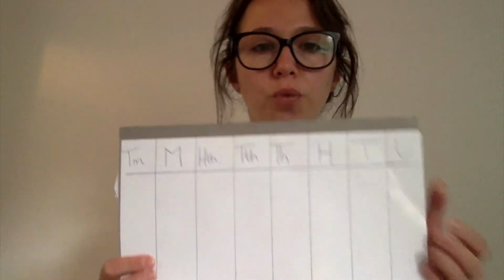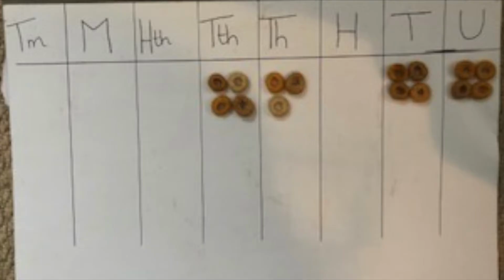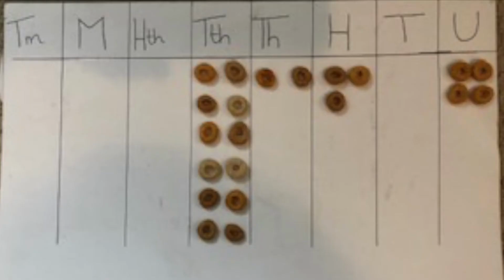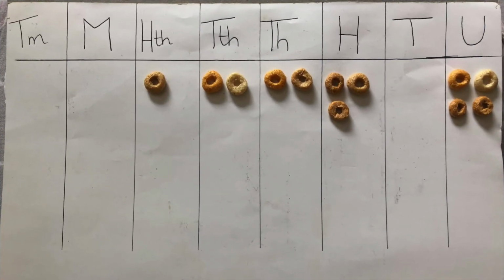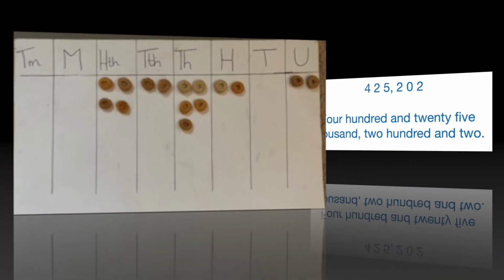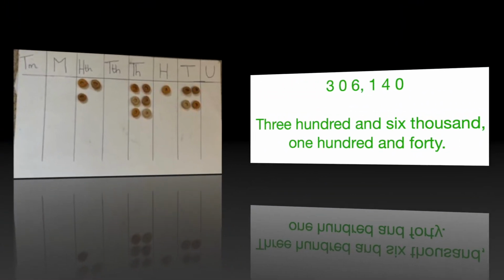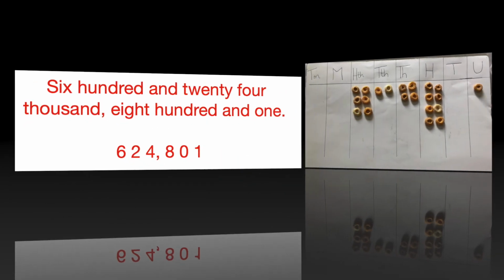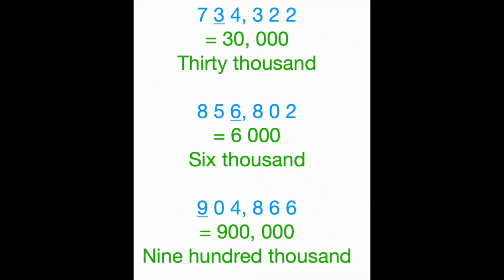Yr 5+6 maths, place value: Monday 22nd June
Miss Price's maths: Place value
Fluency: Purple Mash
Activity: Purple Mash
You will need: paper, pencil, small objects!